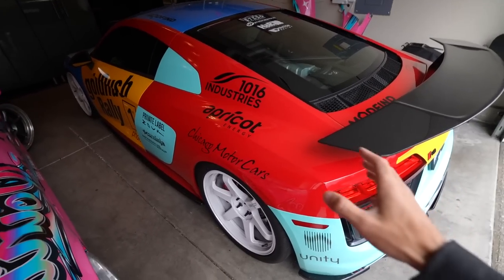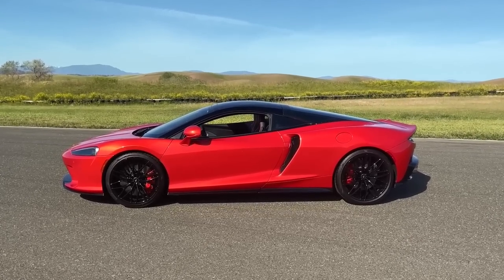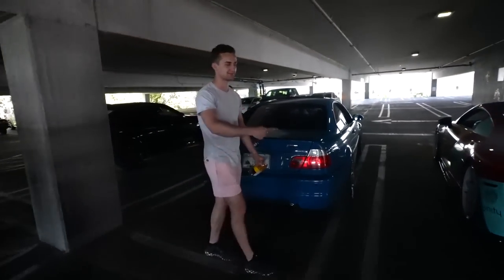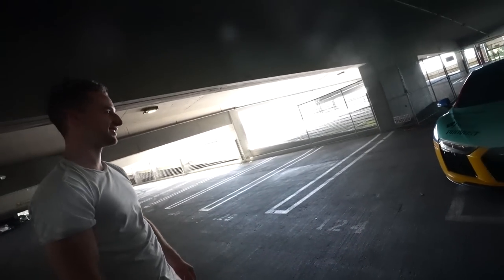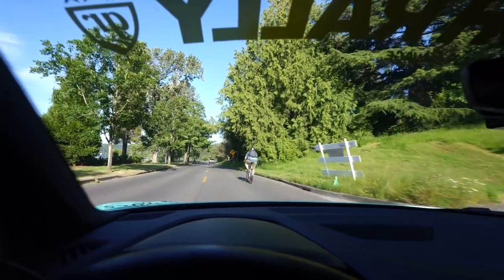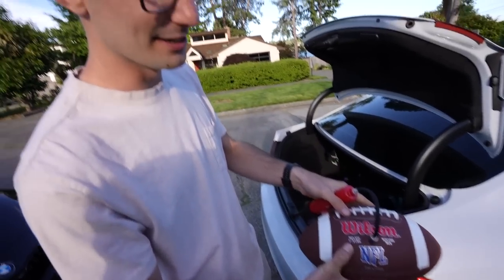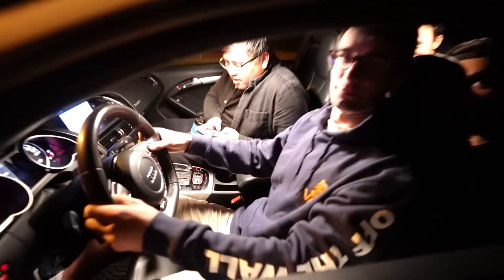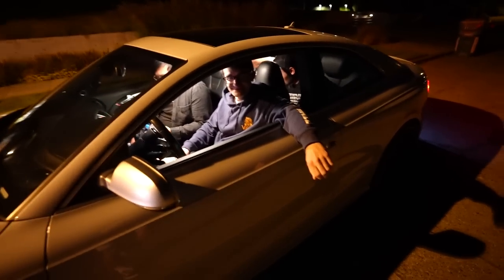Picking her up from the Airport in my Harlequin Audi R8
for your chance to win a 2022 McLaren® GT, and support a great cause, Make-A-Wish Foundation.

We've returned home from GoldRush Rally 2022 and we're back to normal shenanigans. We hit up some mountain roads with the GT3 RS, M3, RS5, and others. We also pick up a guest from the airport in the VW Harlequin clown car!